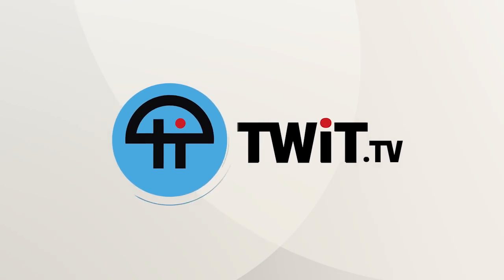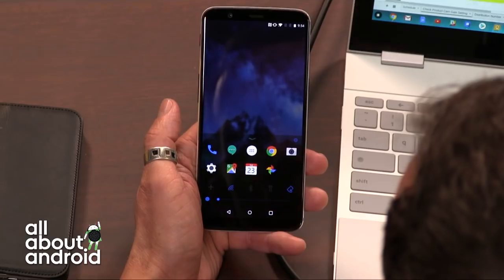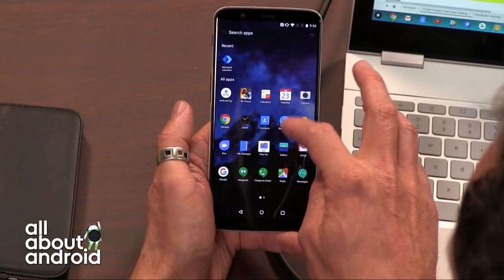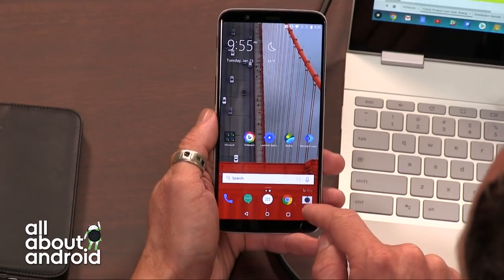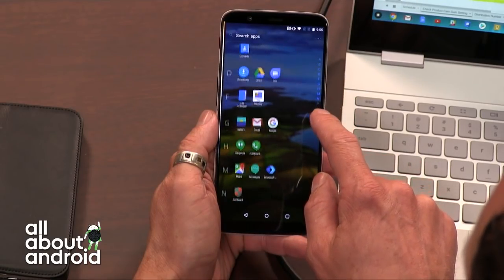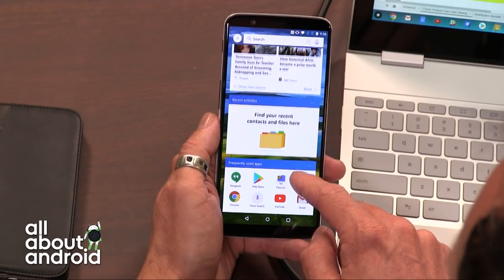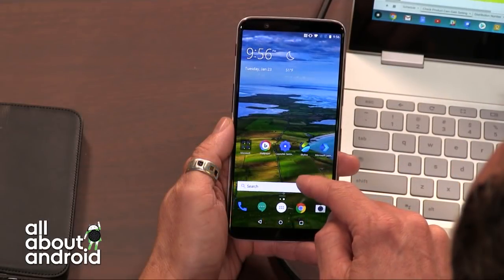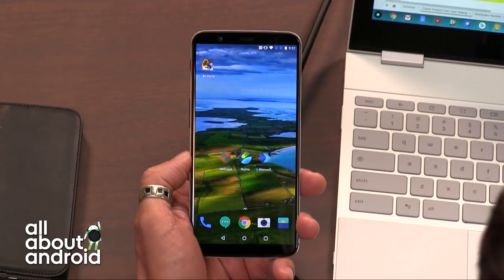Microsoft Launcher for Android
Matteo Doni reviews Microsoft Launcher for Android, a launcher that integrates Bing images and surfaces Microsoft account information in useful ways throughout the experience.